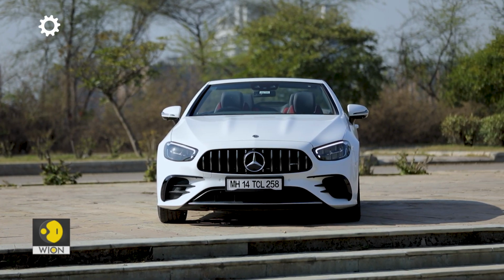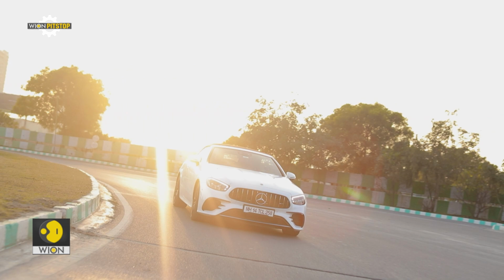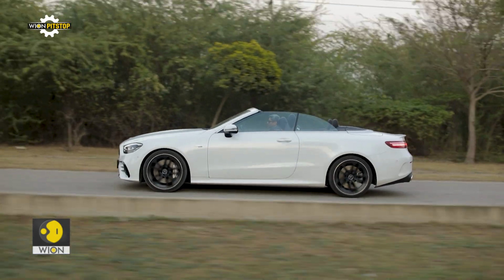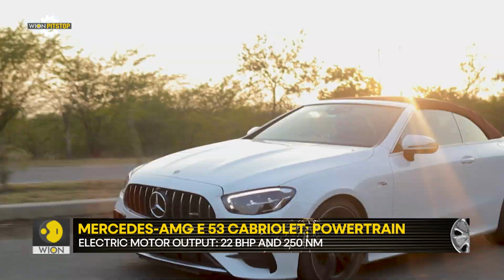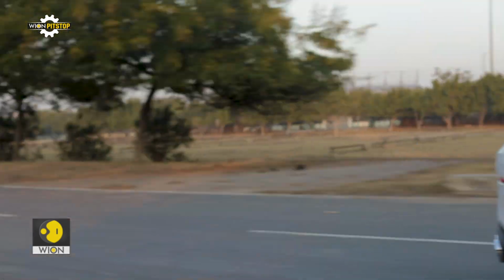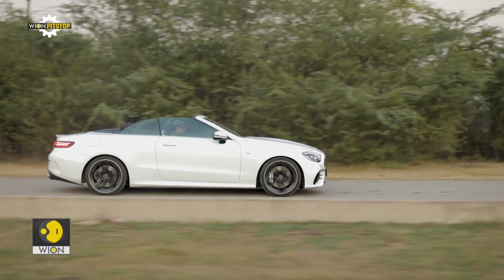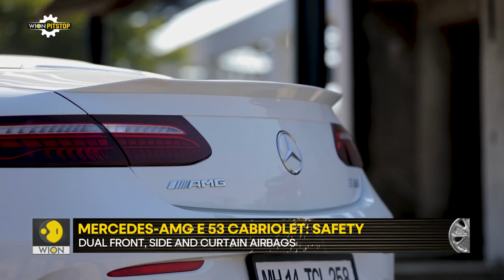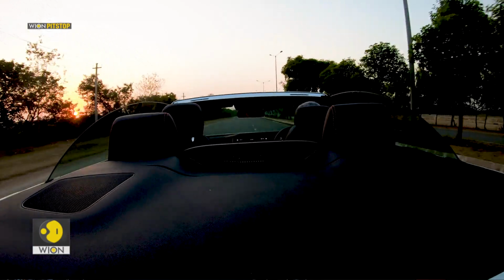Mercedes-AMG E 53 Cabriolet Review: Perfect Everyday Companion? | WION Pitstop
Launched in India in January 2023, the Mercedes-AMG E 53 Cabriolet presents an ideal combination of pleasurable open-top motoring and blistering AMG performance. Armed with a 451bhp and 770Nm 3.0-litre inline-six powertrain and fantastic visual appeal, how does it perform in everyday driving conditions? Well, here's our take on it.